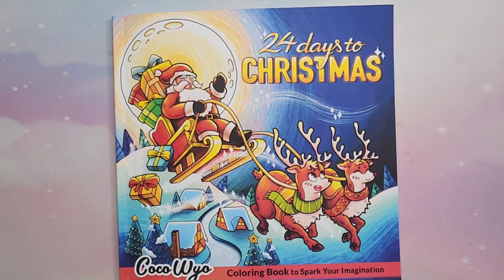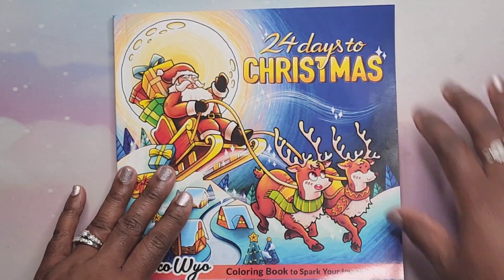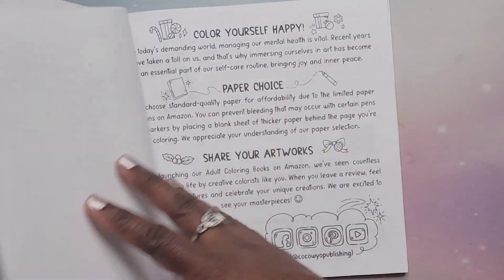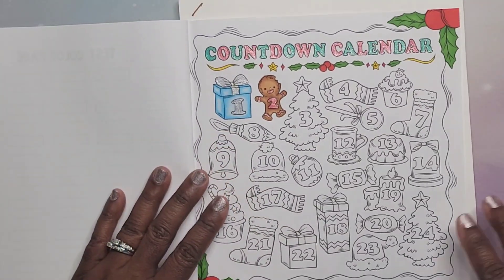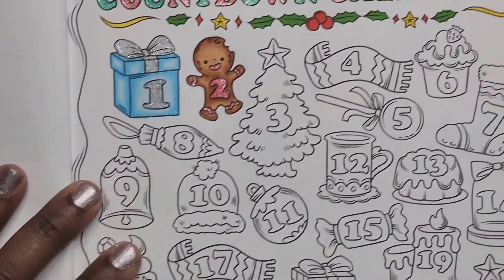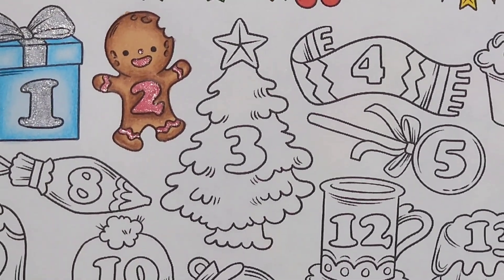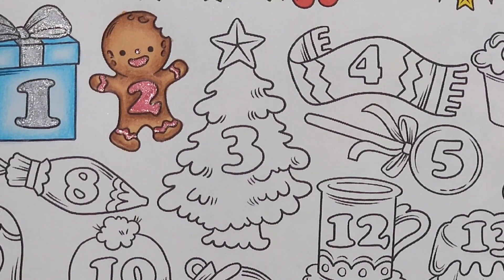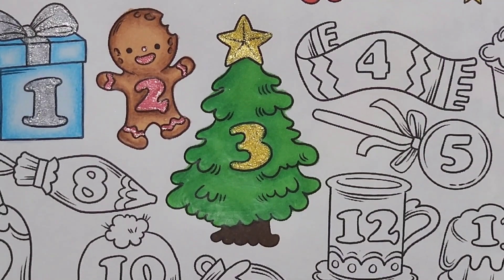Day 3!!🎄😊 | Coloring in 24 Days to Christmas Advent Calendar!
Hey Beautiful People!!! This is a color and chat in 24 Days to Christmas- Day 3!

Pentel Sparkle Pop Glitter Gel pens

24 days to Christmas